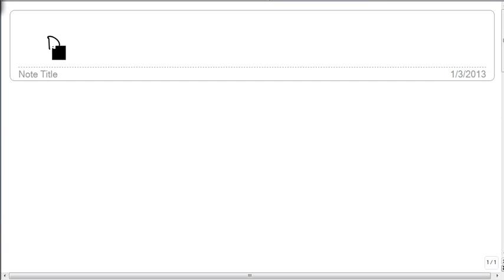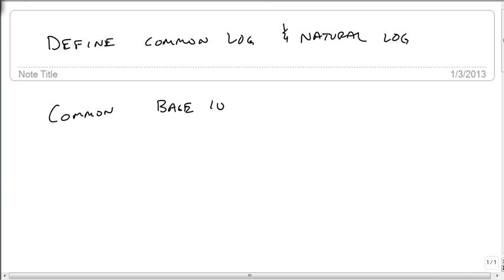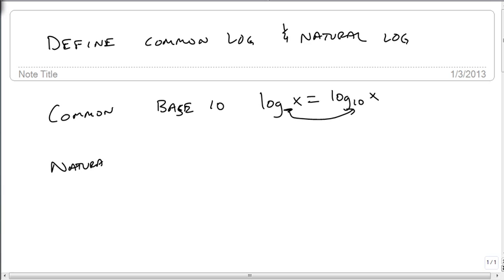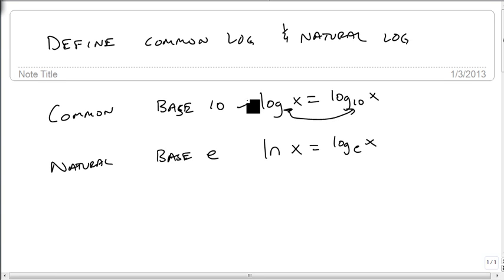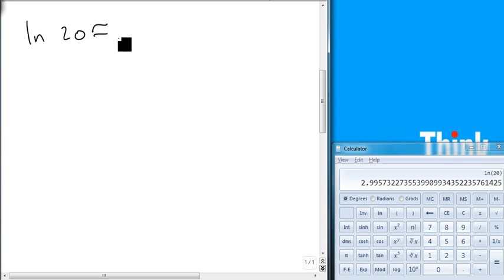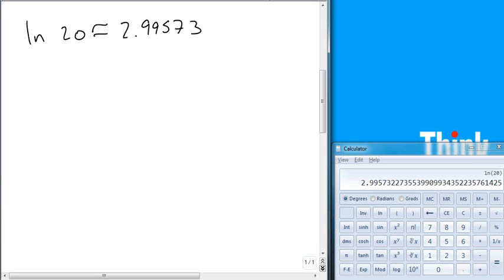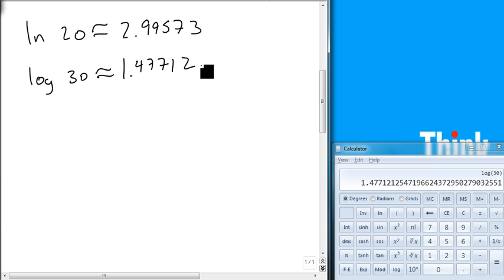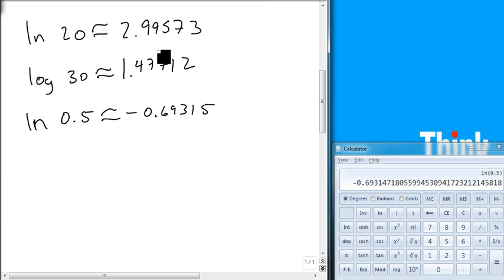Common And Natural Logs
Defines and shows how to find common and natural logs